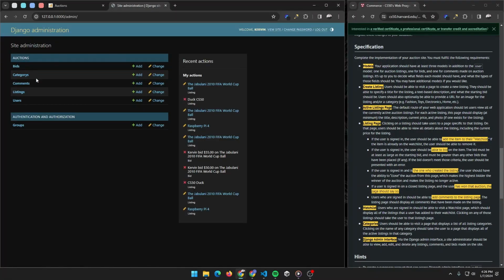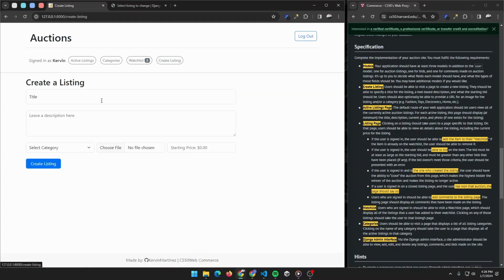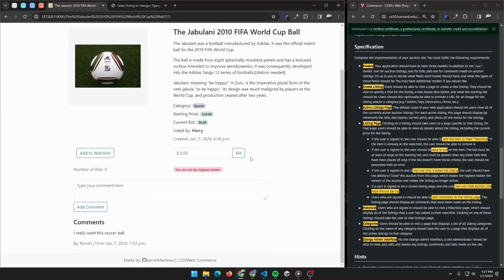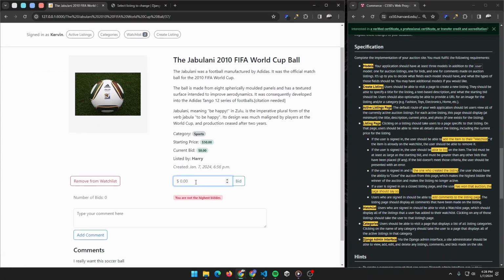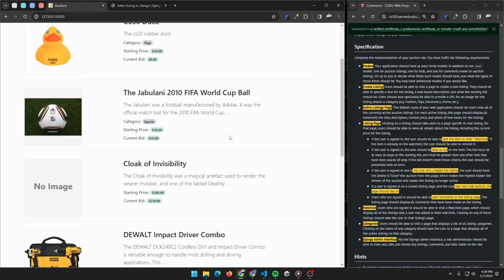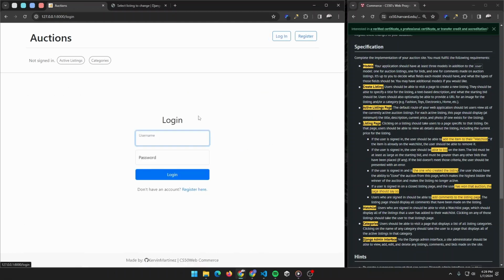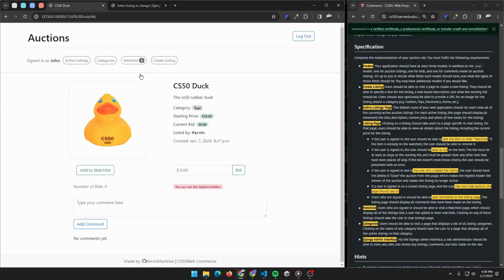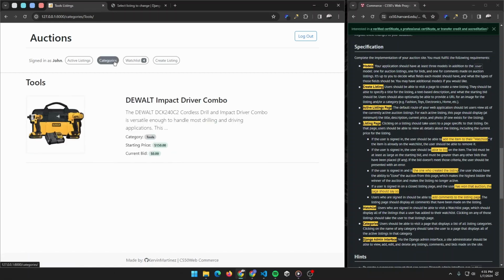CS50W Project 2 - Ecommerce/Auction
Submission to CS50 Web programming Project 2 - e-commerce / auction

0:05 Models
0:41 Create Listings
1:02 Active Listings
1:13 Listing Page
. 1:40 Add/Remove item to Watchlist
. 2:00 Bid on item
. 2:48 Close an item
. 3:07 Closed item - win or lose
. 4:02 Comments
1:40 Watchlist
4:25 Categories
0:12 Django Admin Interface